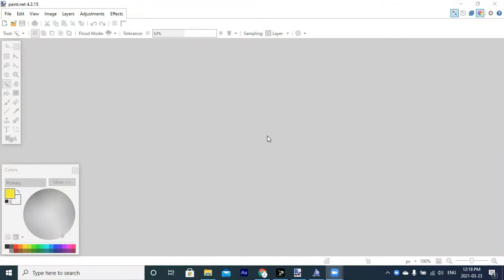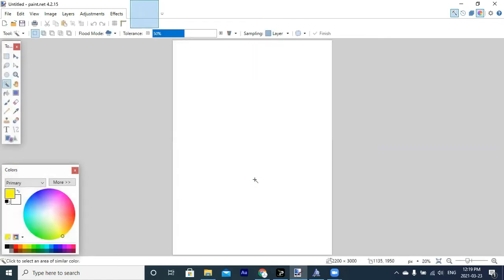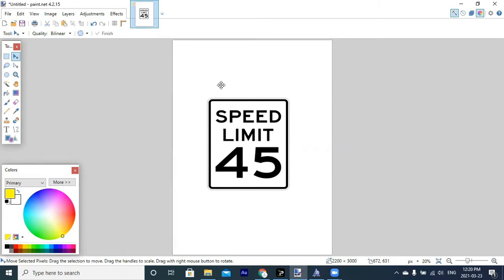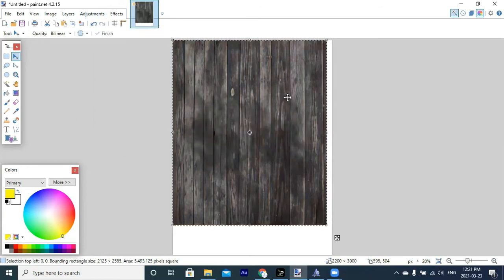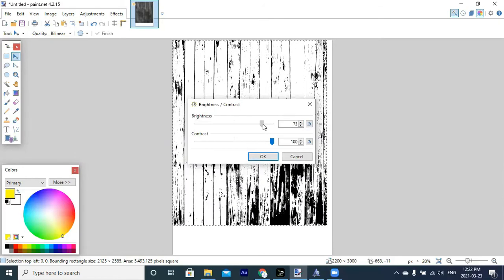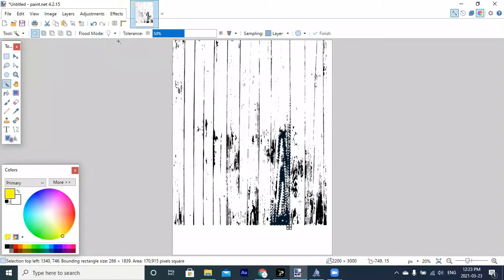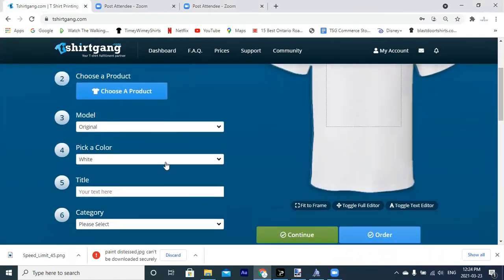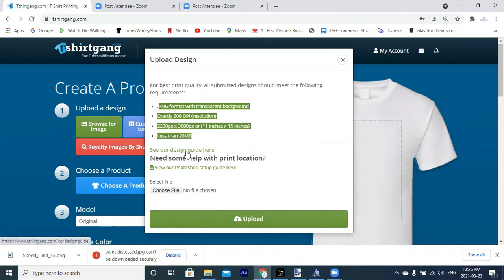Creating Cool Distressed Images with Paint.Net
Create cool, grunge looking images for your products quickly and easily with Paint.Net!